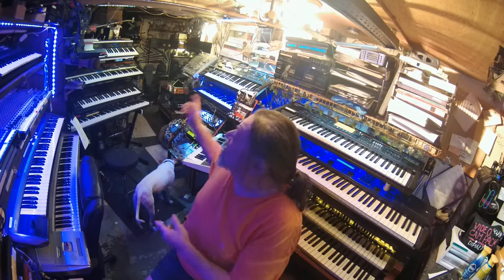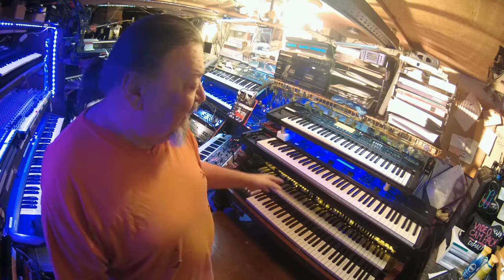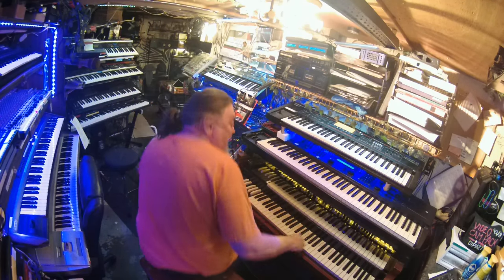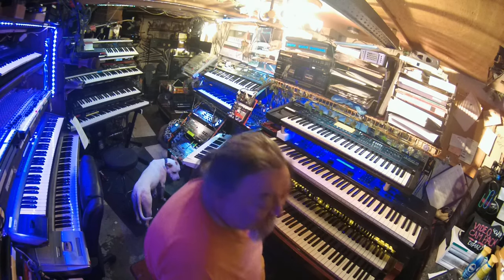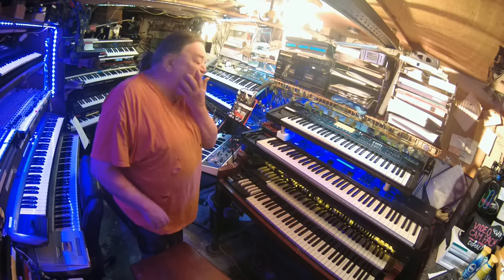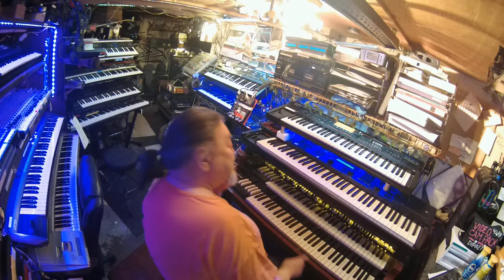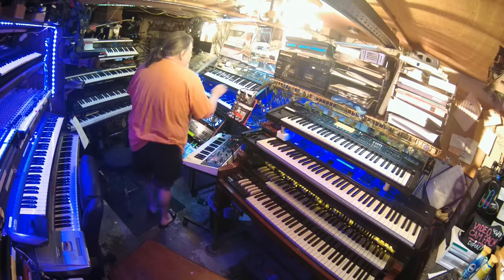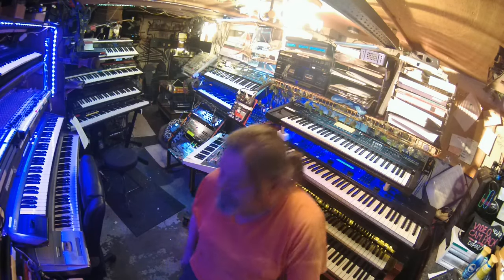Roland Vr09 verses 1962 Hammond B3 in a Shootout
What do you think? Lets hear your thoughts.